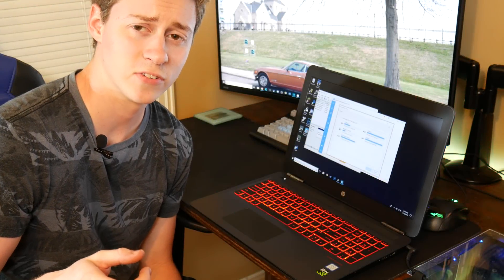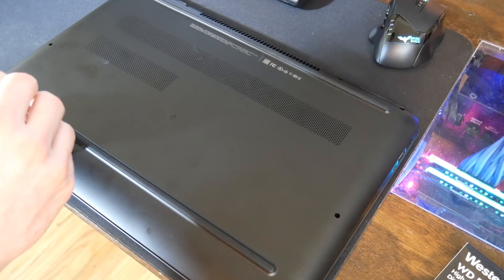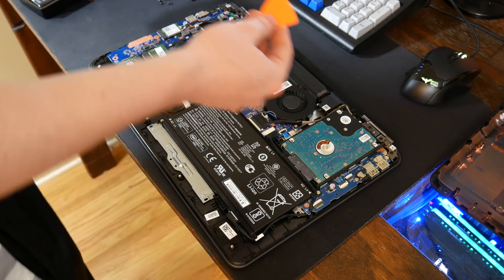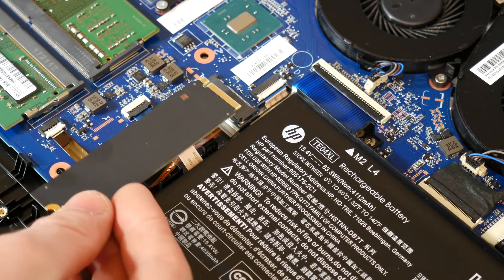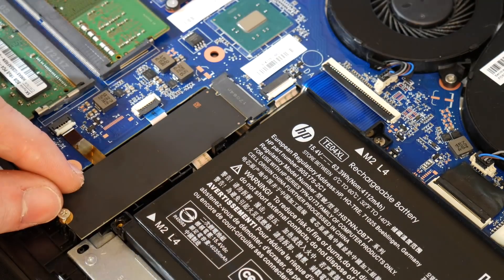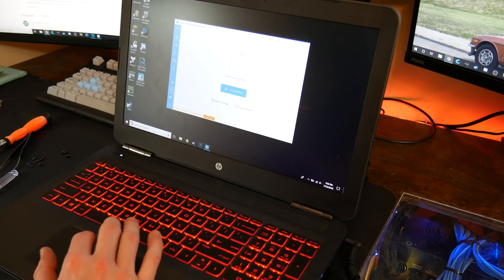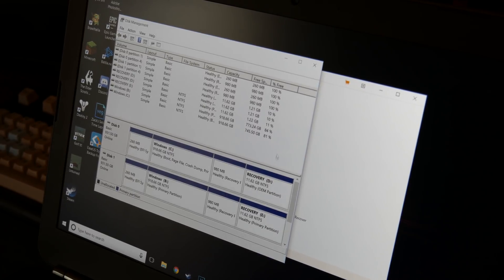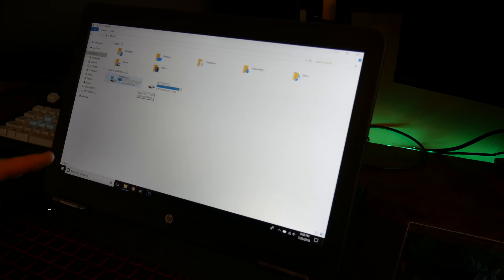HP Omen M.2 Upgrade & Disassembly guide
This laptop is much faster now with the WD Black NVMe M.2 2280 1TB! The process is fairly easy and can be done at home, so go pick up a WD drive and get started!